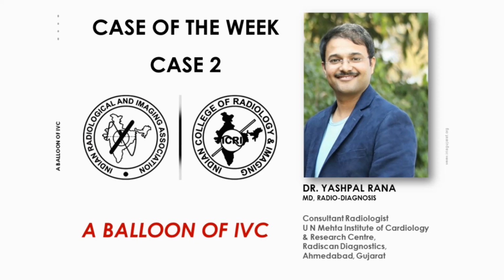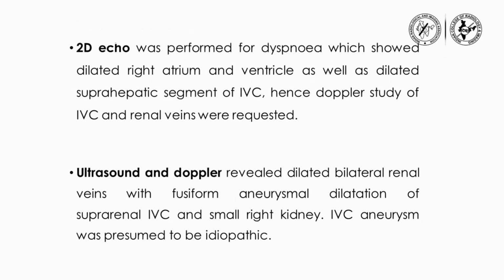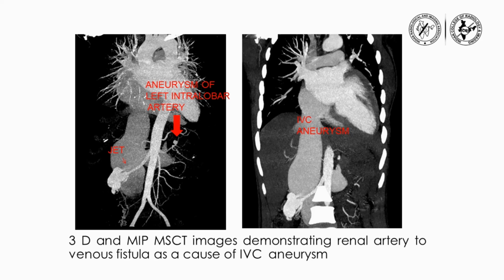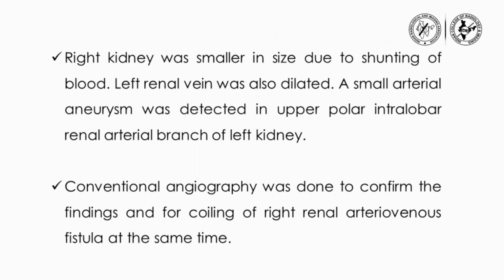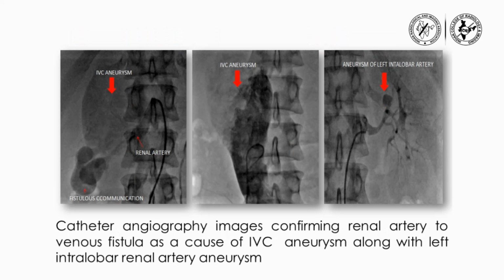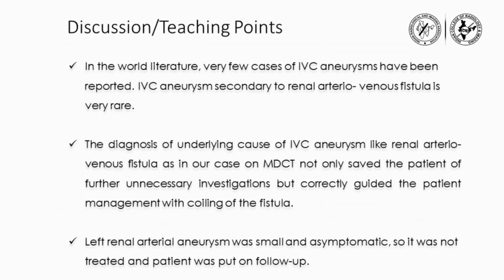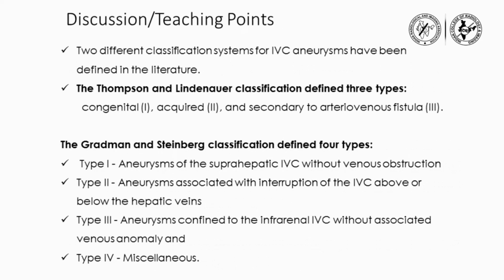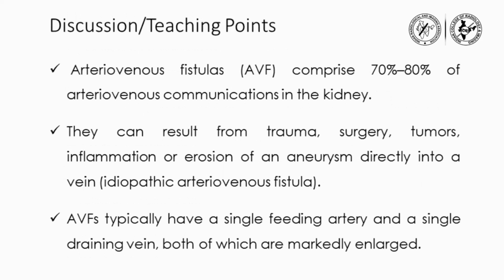CASE OF THE WEEK: CASE 2 : A BALLOON OF IVC By DR. YASHPAL RANA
CASE OF THE WEEK: CASE 2 : A BALLOON OF IVC
DR. YASHPAL RANA
MD, RADIO-DIAGNOSIS

CONSULTANT RADIOLOGIST,
U N MEHTA INSTITUTE OF CARDIOLOGY & RESEARCH CENTRE,
RADISCAN DIAGNOSTICS, Ahmedabad, Gujarat

A 24 year old female, presented with complains of dyspnoea, fatigue, occasional abdominal pain.

On examination, patient had high blood pressure, urine analysis showed microscopic hematuria, other blood investigations were normal